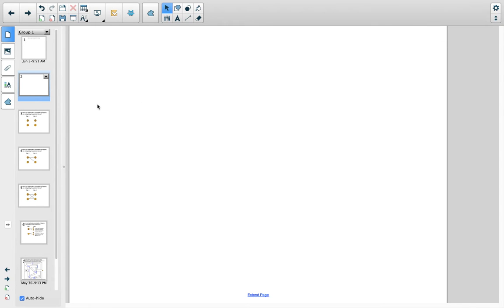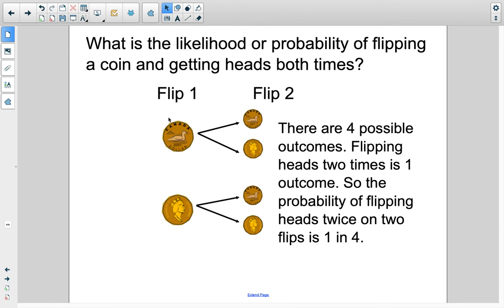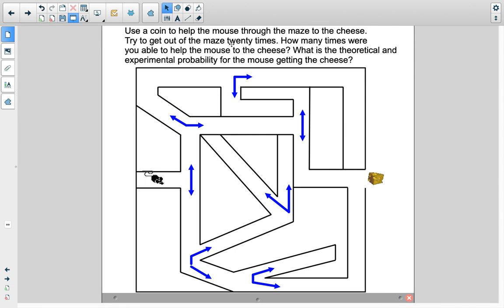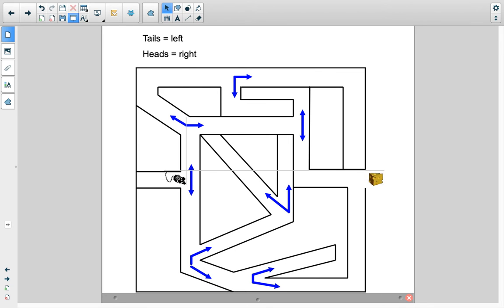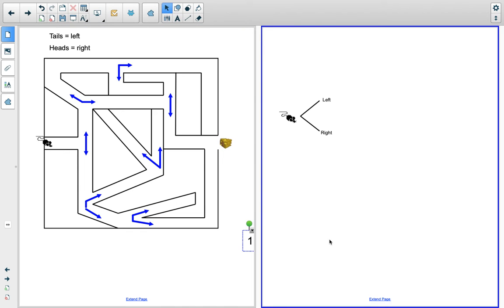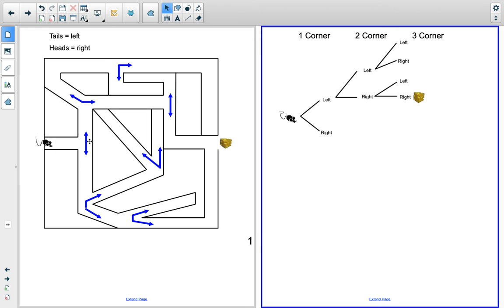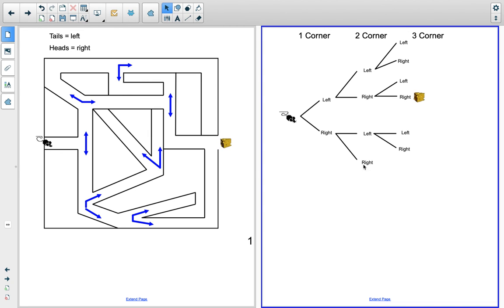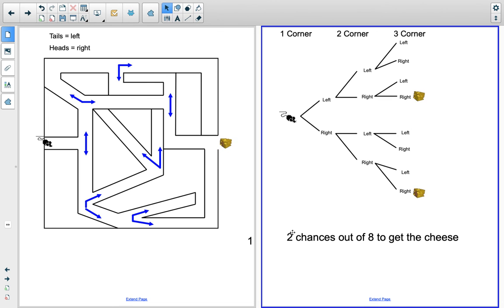Math - Probability Trees